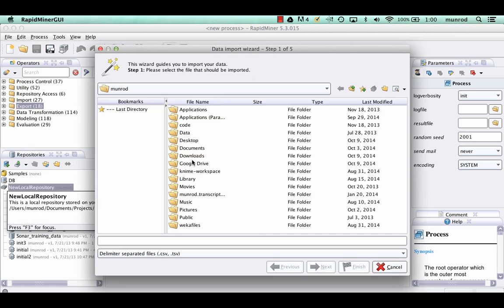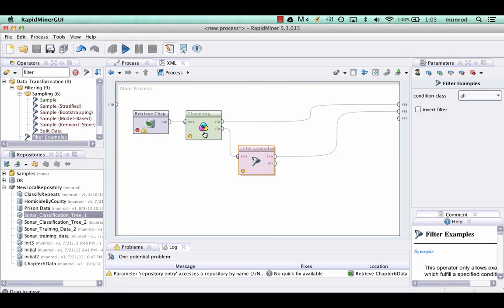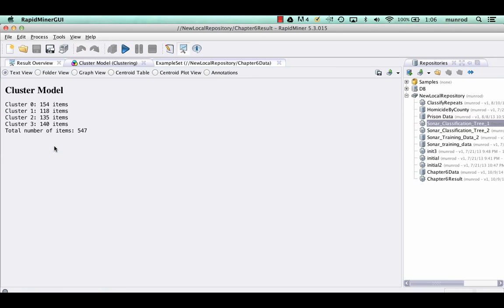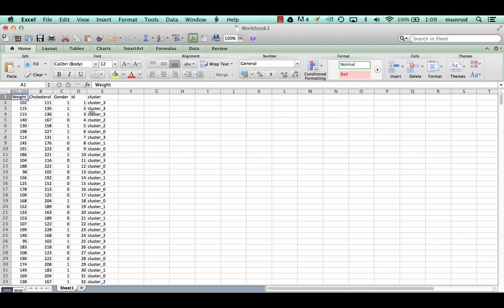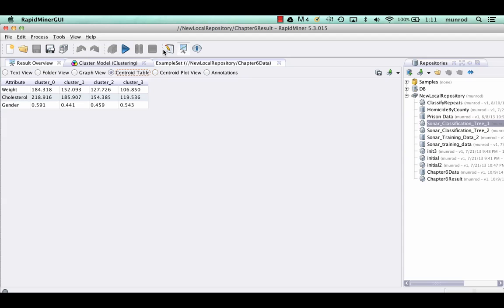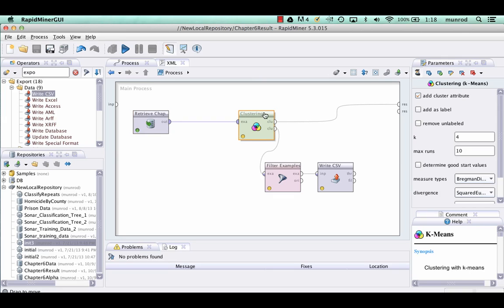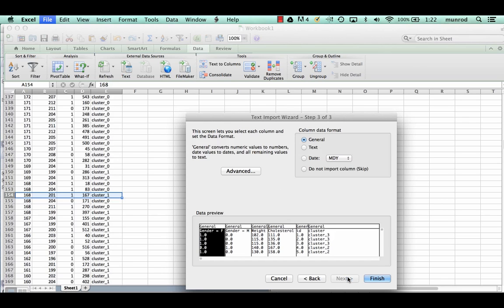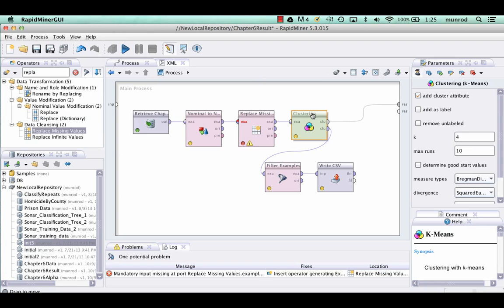5H K-Means Clustering in RapidMiner